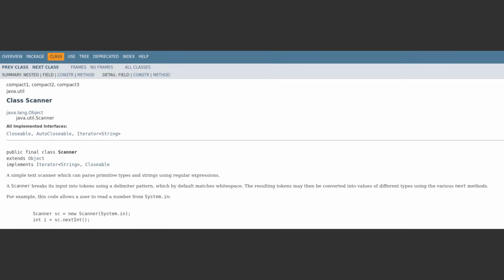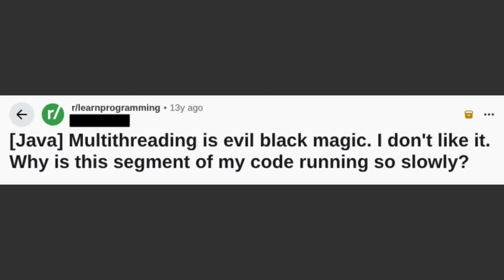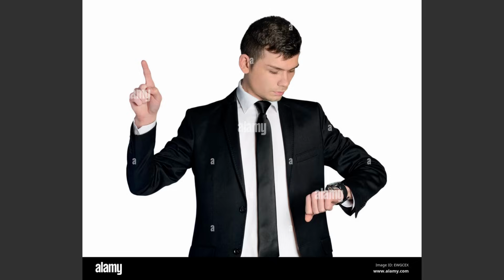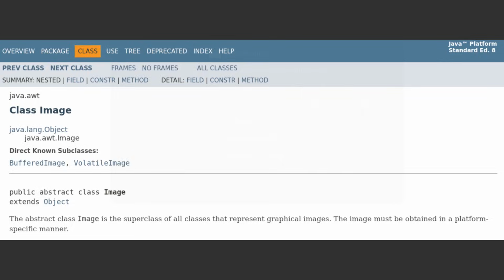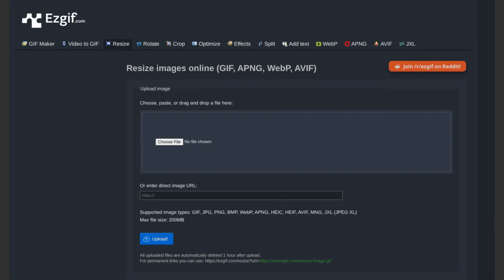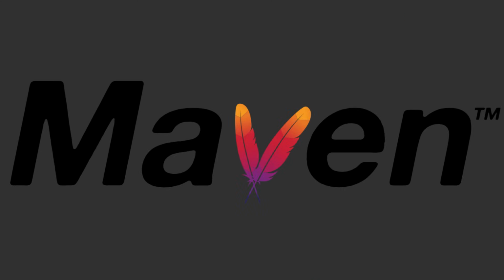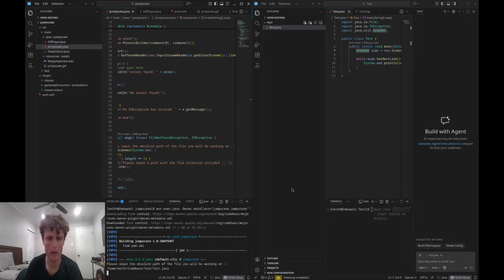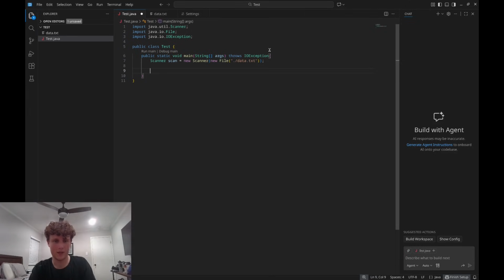Using JUMPSCARES as motivation to code better?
In this video, I present the revolutionary Jumpskaerror. Everytime you type an error in one of your coding adventures, you have 5 seconds to correct it before being jumpscared. Watch as I become motivated to code like no other through the use of jumpscare technology.

"Delibes - The Flower Duet (From the Opera Lakme)", Conducted by Philip Milman, provided by classicals.de.